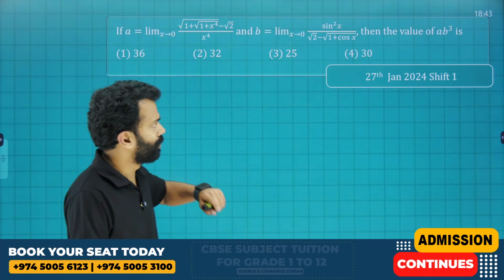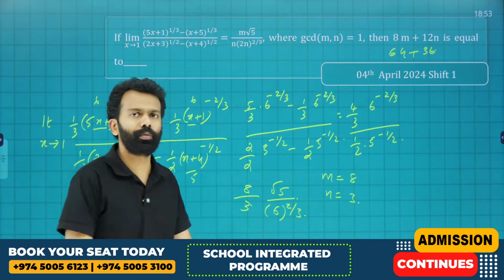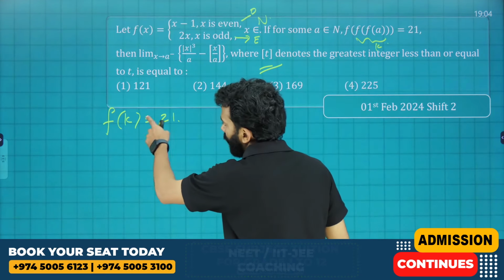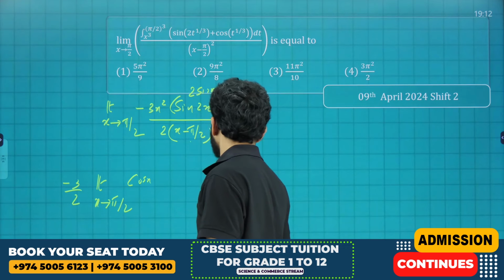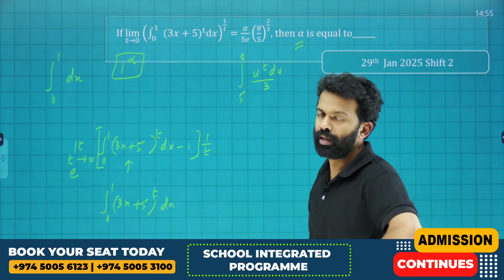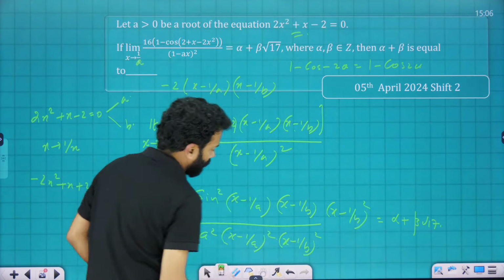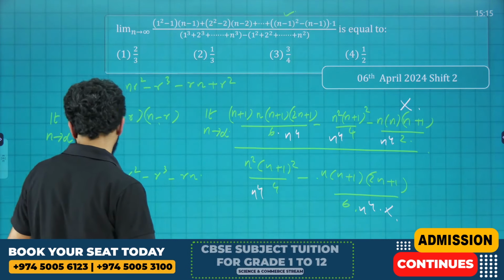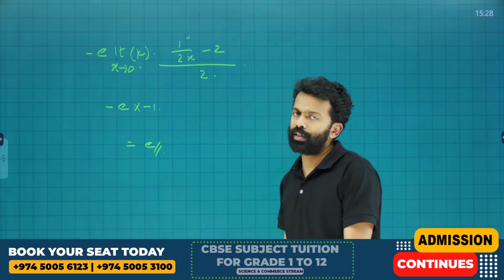JEE Main Mathematics | Limits in One Shot | Limits PYQs 2024 & 2025 | JEE Main Maths Revision Part-2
Get ready to master limits like never before in our latest video tailored for JEE Main Mathematics! Our "Limits in One Shot" session simplifies complex topics and presents practice questions from the upcoming 2024 and 2025 papers. This engaging exploration is perfect for revision and will significantly boost your analytical skills. Are you prepared to take your JEE performance to the next level? Watch now and unlock the secrets of limits!

➡️ Exam: JEE Main 2025
➡️ Subject: Mathematics
➡️ Chapter: Limits
➡️ Topics Name: JEE Main Mathematics | Limits in One Shot | Limits PYQs 2024 & 2025 | JEE Main Maths Revision Part-2